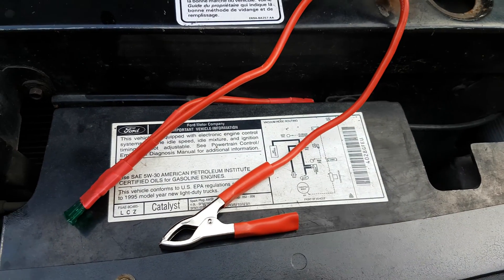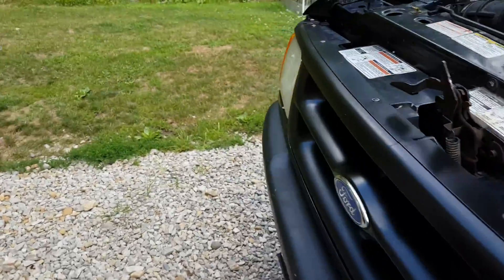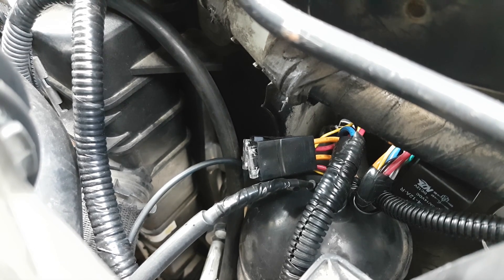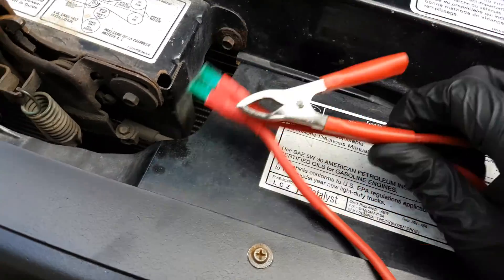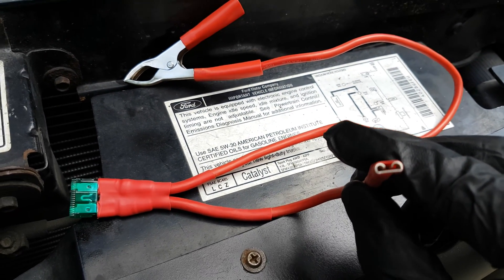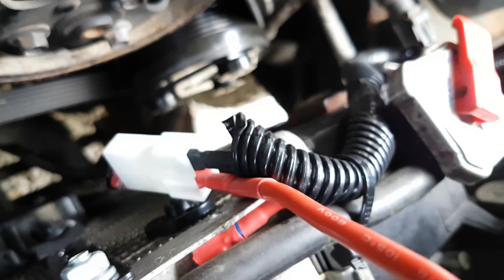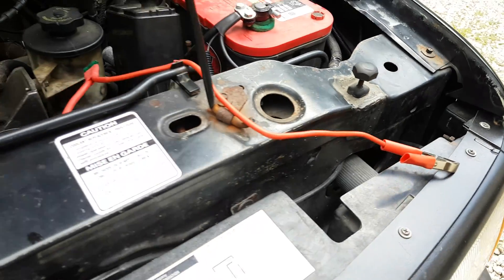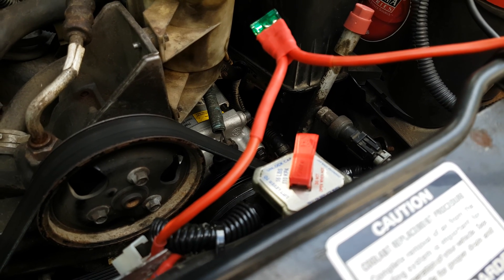Custom Spal Aftermarket Electric Fan Bypass Wire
This little project details how to make a jumper wire to power your electric radiator fan in an emergency in case your fan controller stops working at the worst time.  I made this for my custom fan setup on my 1995 Ranger 5.0 but it is a universal idea and will work on any aftermarket electric fan setup.